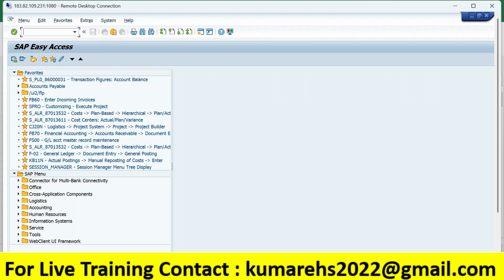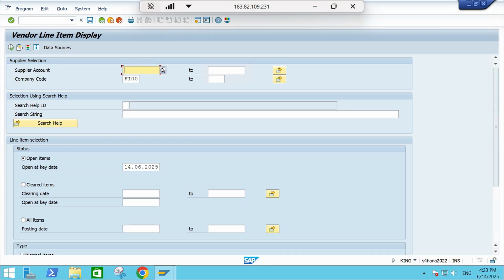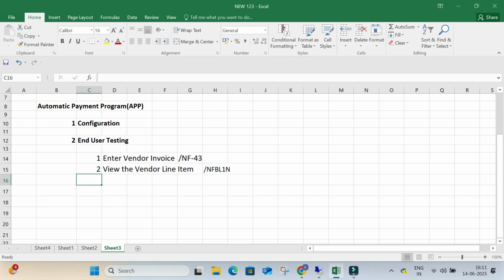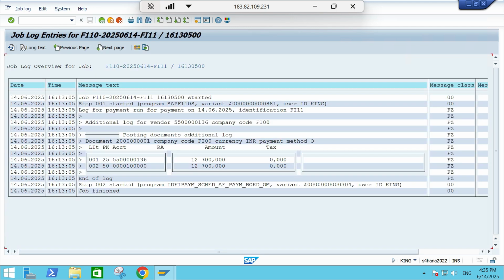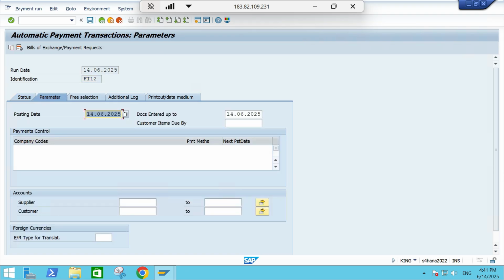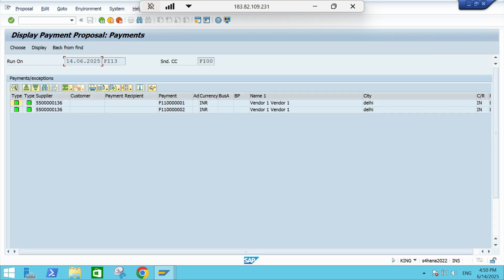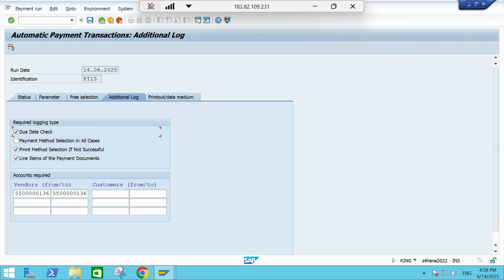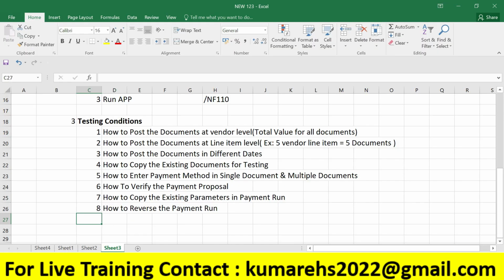Automatic Payment Program (APP) Configuration Part#2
We welcome you to the SAP world.